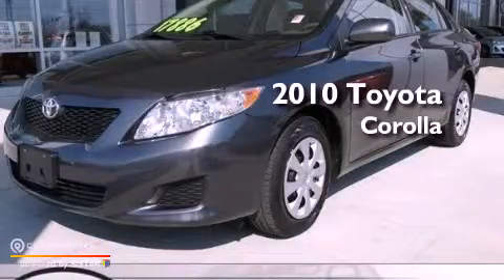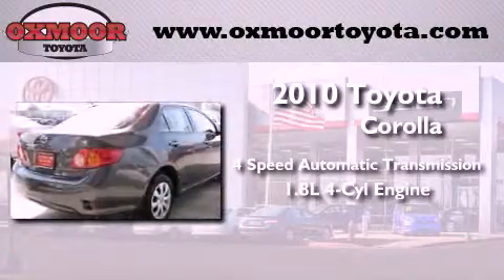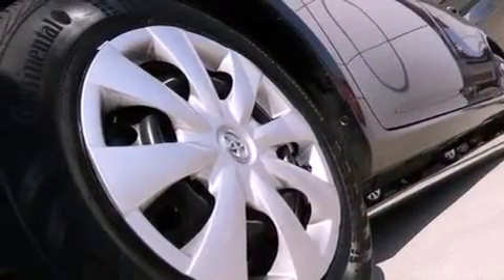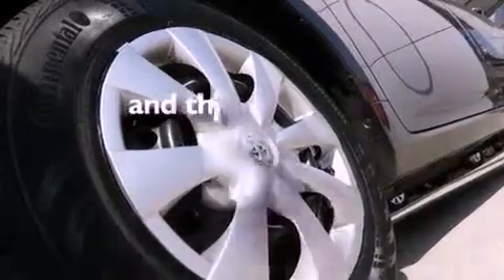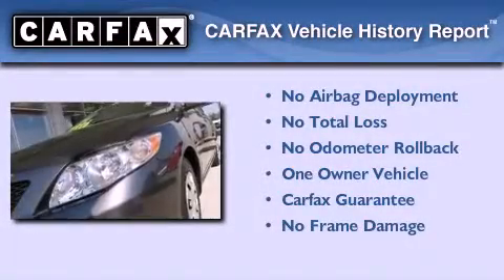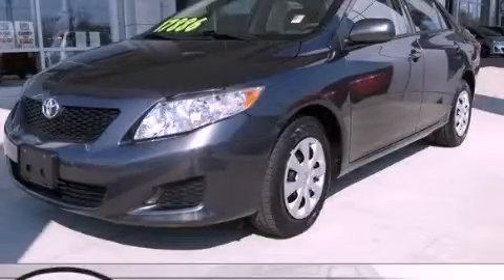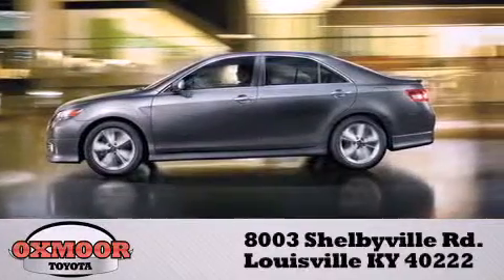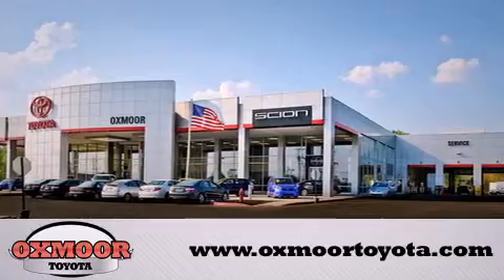Pre-Owned 2010 Toyota Corolla Louisville KY 40222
Year : 2010
 Make : Toyota
 Model : Corolla
 Engine : Gas I4 1.8L/110
 Trans . : Automatic
 Exterior : Magnetic Gray Metallic
 Miles : 18,360

 Stock : U15479